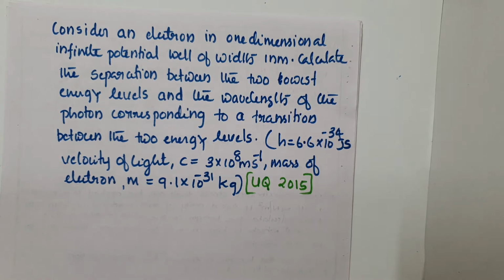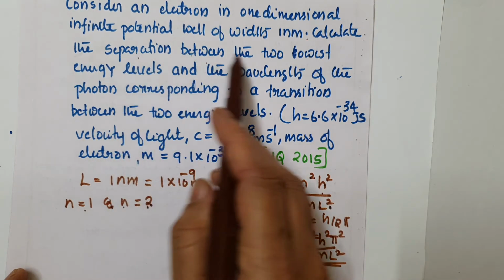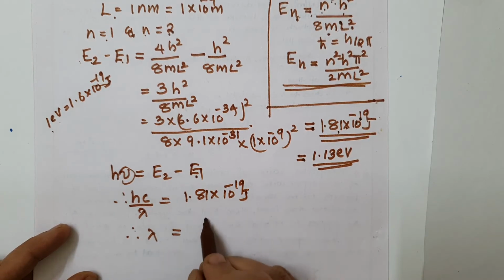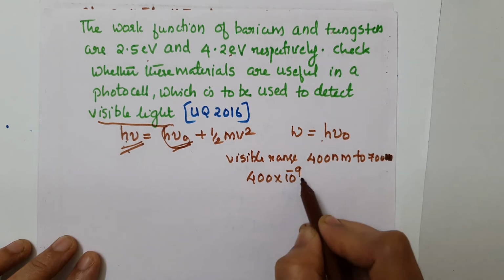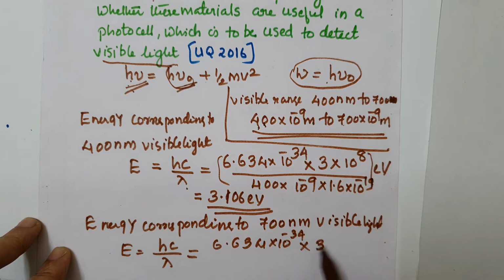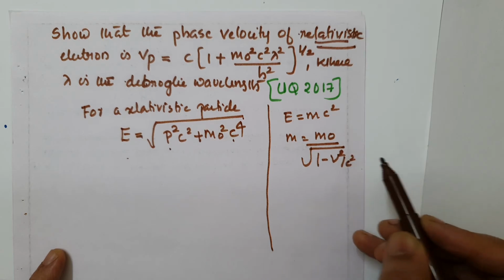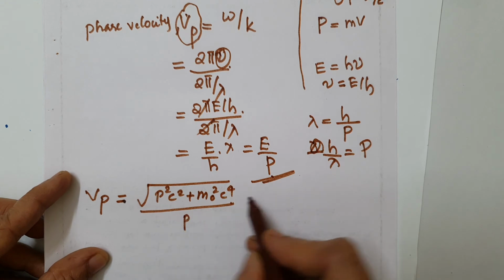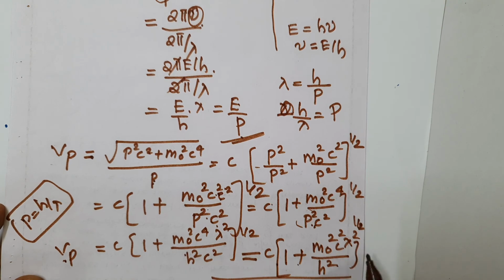problems &solutions of Quantum mechanics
B. Sc level previous university question paper